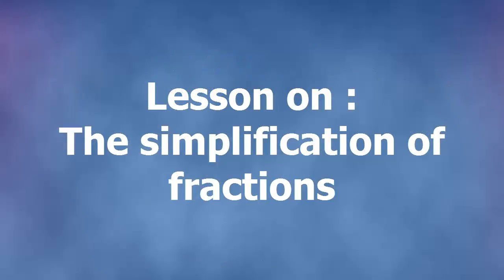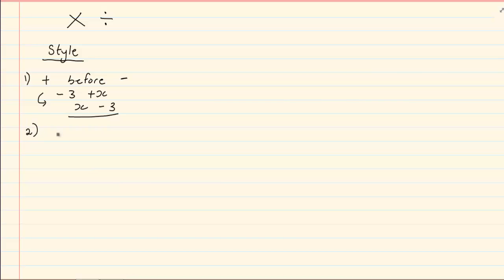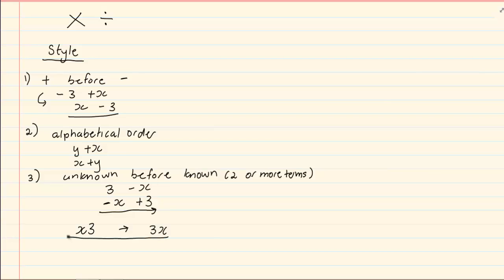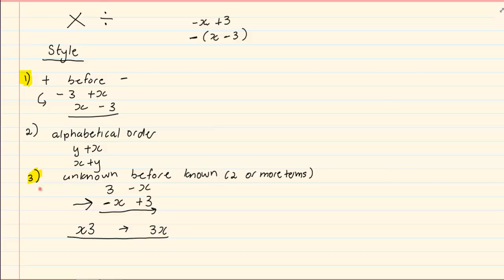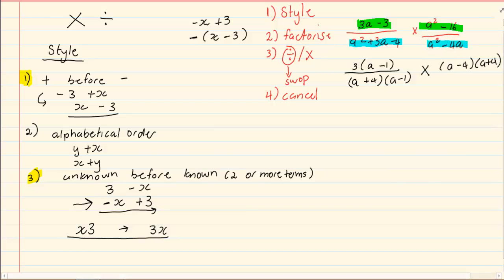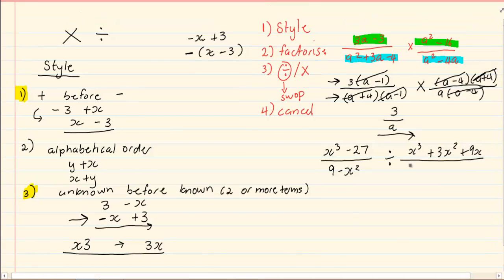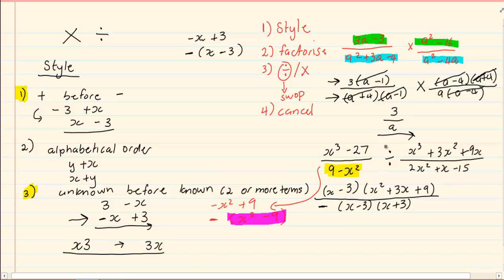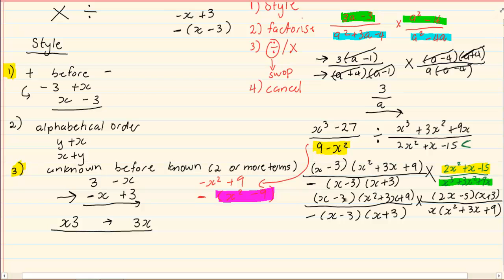Grade 10 : Algebraic Expressions : The simplification of fractions